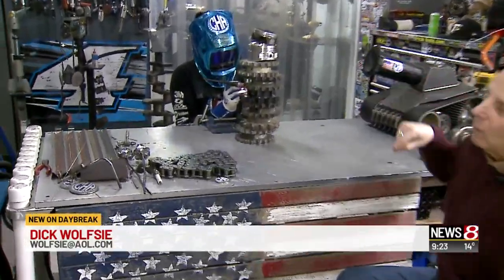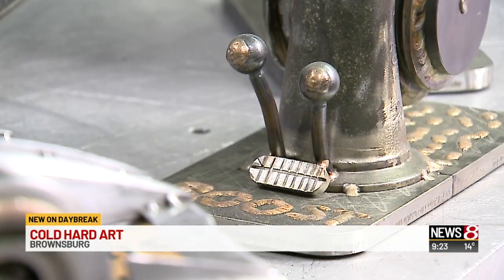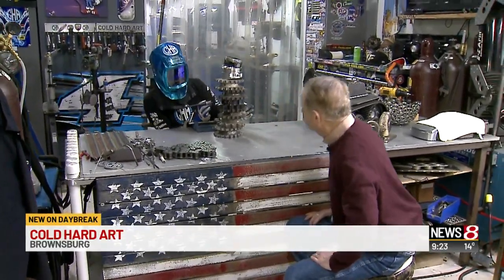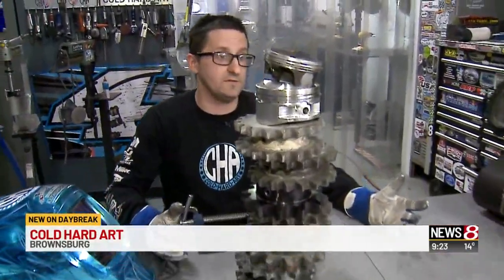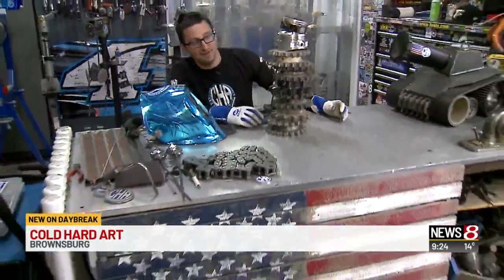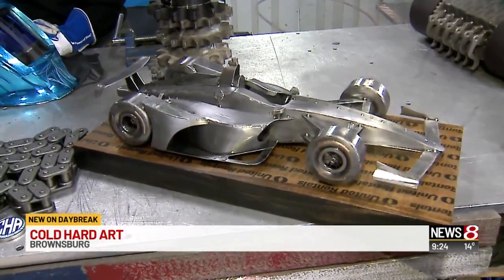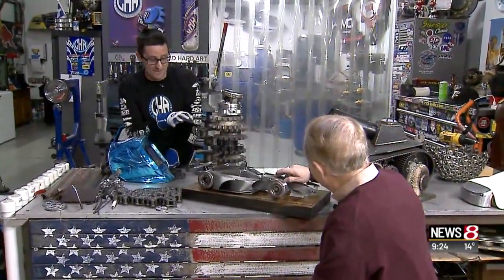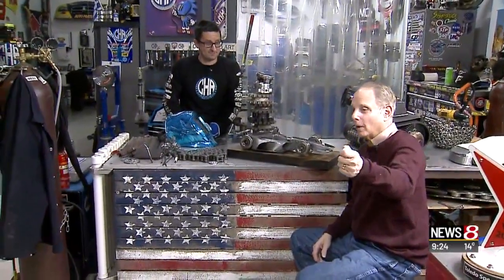Dick Wolfsie: Cold Hard Art - part 4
Dick Wolfsie: Cold Hard Art